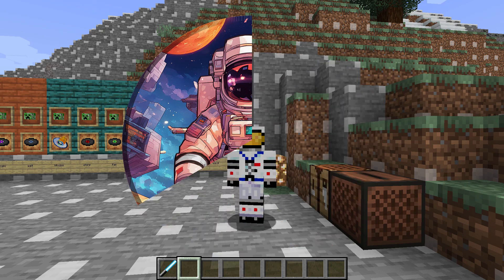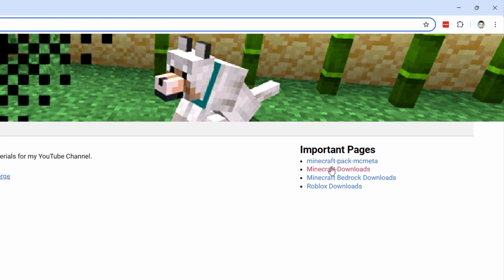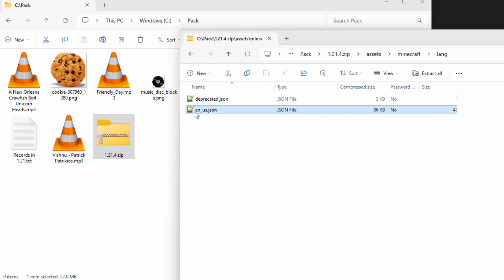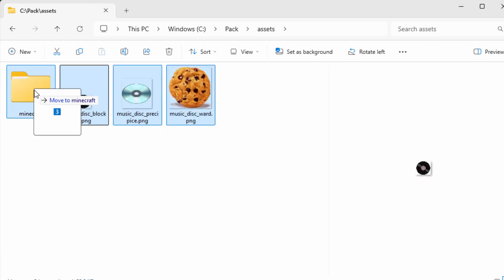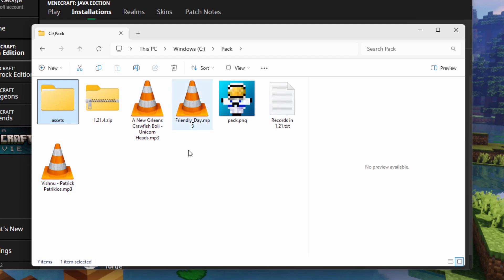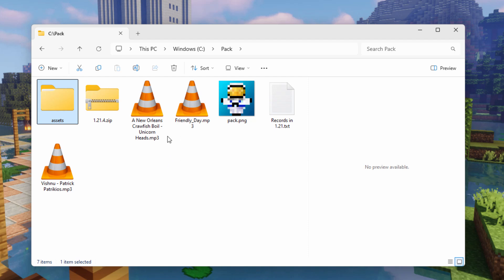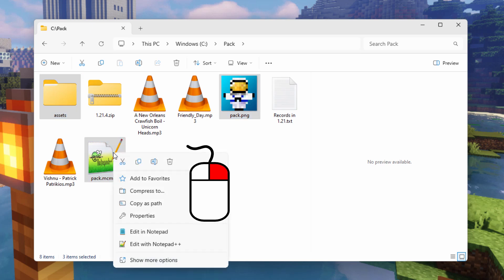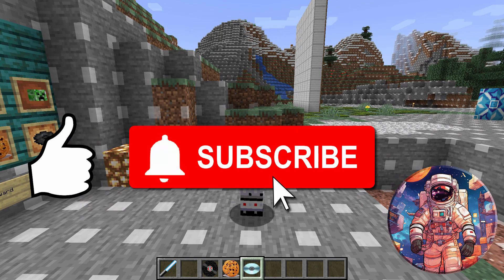Customize Your Minecraft Music! Change Multiple Record Discs in 1.21.4 Java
How to Change Multiple Music Discs in Minecraft Java 1.21.4. Want to replace Minecraft’s music with your own custom tracks? I show you step-by-step how to change multiple music discs in Minecraft Java 1.21.4, so you can add your favorite songs and make the game sound exactly how you want! The best tools to convert and replace audio files. How to add multiple custom music discs. Tips to avoid errors and make your custom tracks work smoothly.

CHAPTERS:
00:00 Customize Your Minecraft Music! Change Multiple Discs in 1.21.4
00:23 Working Folder and Starting Files
01:37 Song Lengths
02:37 Vanilla Resource Pack
05:00 Make Folders
06:27 Music Disc Images
07:23 Music Disc Names
10:23 Convert Songs to .ogg
13:00 pack.mcmeta File
14:14 Build the Resource Pack
15:03 Test in Minecraft
16:42 Like and Subscribe